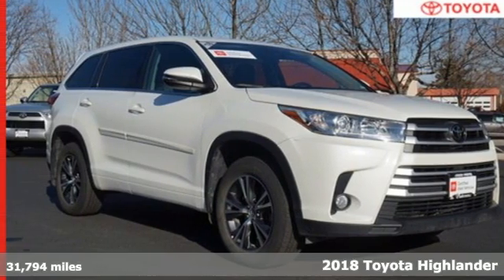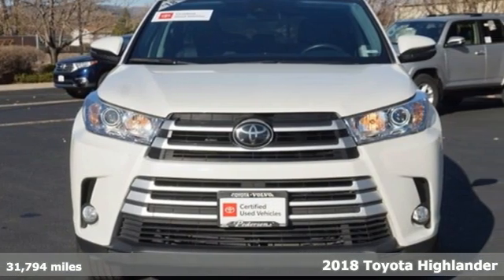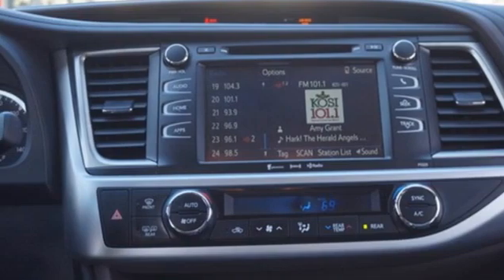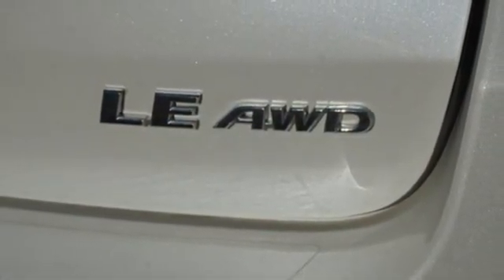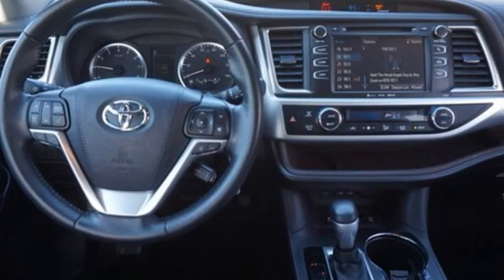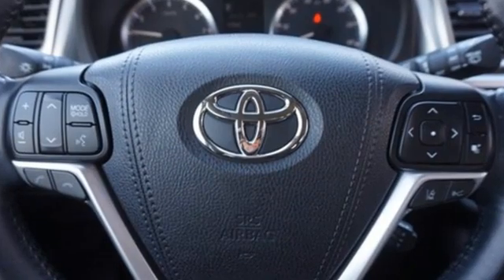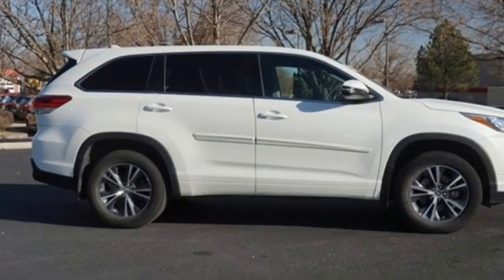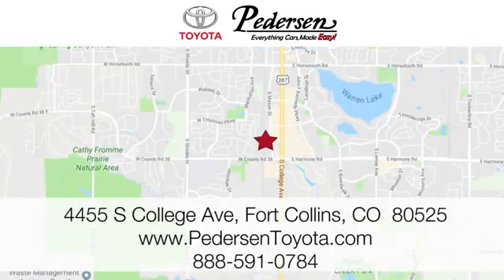Certified 2018 Toyota Highlander Fort Collins Loveland, CO L02241 - SOLD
Year: 2018
Make: Toyota
Model: Highlander
Trim: LE
Engine: 6 3.5 L
Transmission: Automatic
Color: Blizzard Pearl
Interior: Black
Mileage: 31794
Stock #: L02241
VIN: 5TDBZRFH0JS491555

Address:
4455 S. College Ave